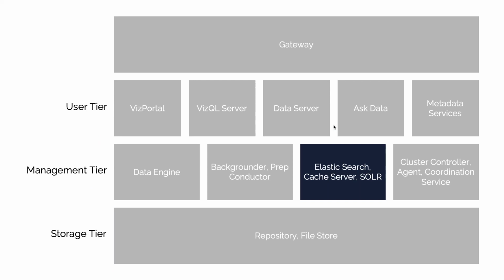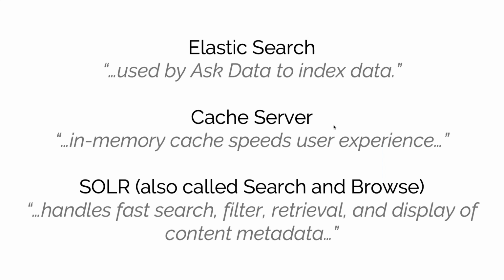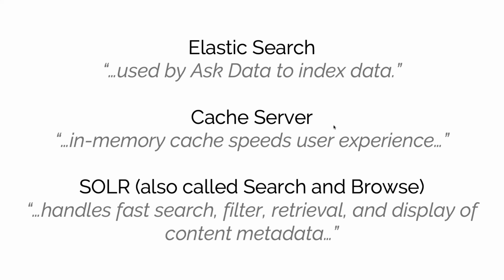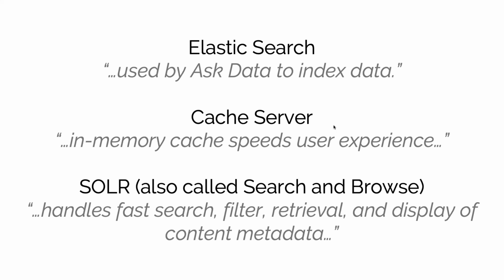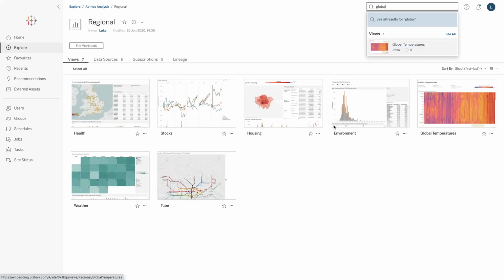Tableau Server Processes | What is Elastic Search, Cache Server , and Search & Browse?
How do the Tableau Server Processes called Elastic Search, Cache Server, and Search & Browse work? What do they do?